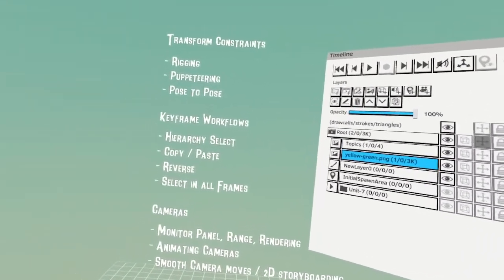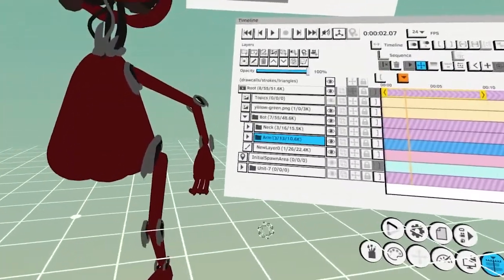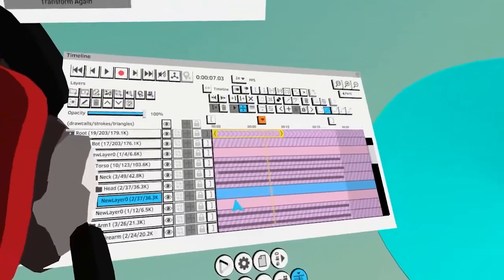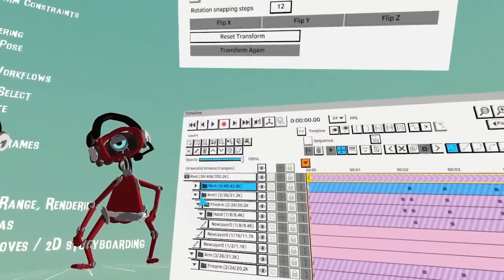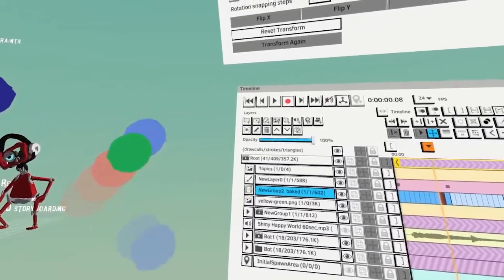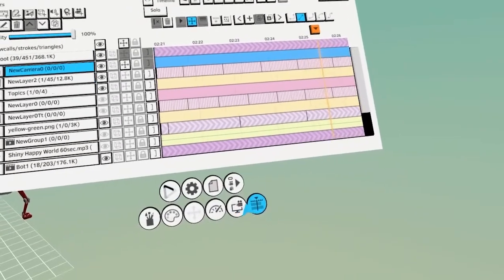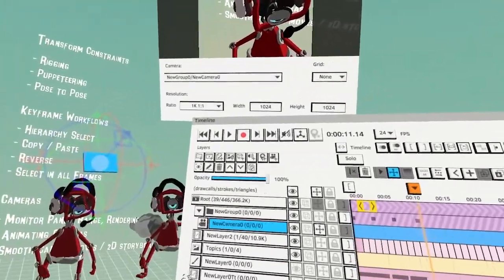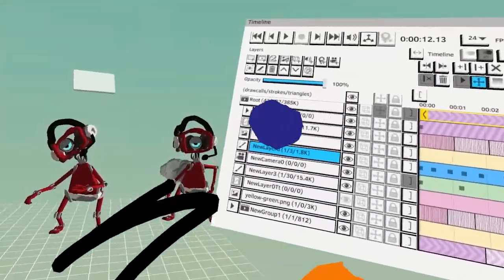Rigs and Cameras in Quill with Goro Fujita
Goro Fujita delves into the Quill 2.7 features such as transform constraints, new keyframe workflows and cameras.

0:00 Introduction
4:33 Setting up a Rig
13:59 Puppeteering
22:42 Keyframe Workflow
26:31 Copy/Paste Keyframes
28:28 Reverse Keyframes
35:35 Custom Animation Controllers
37:11 Reverse Frame by Frame Keyframes
40:49 Select in all Frames
45:27 Camera Overview
48:49 Rendering Cameras
52:19 Animating Cameras
59:31 Rendering 2D Storyboards